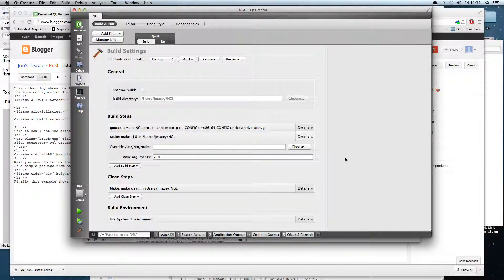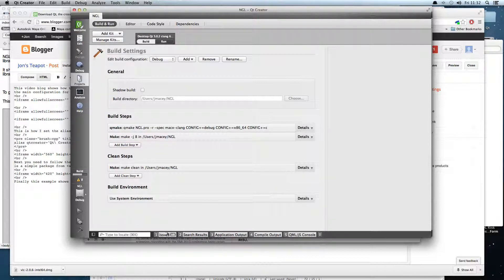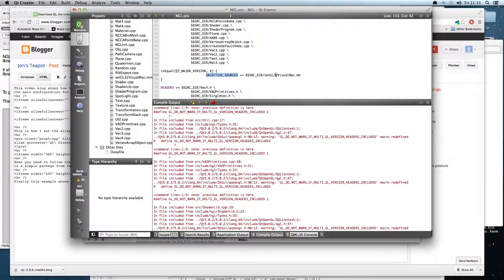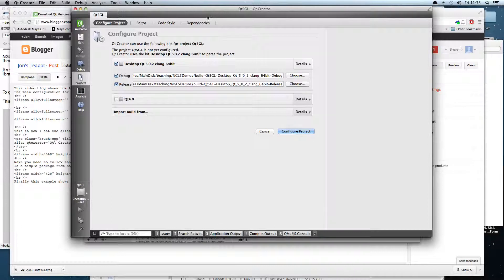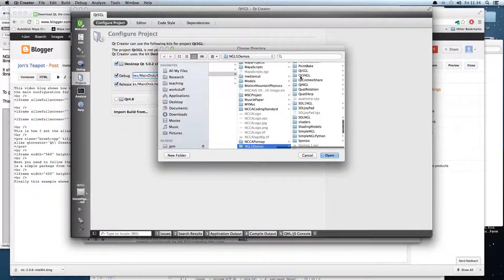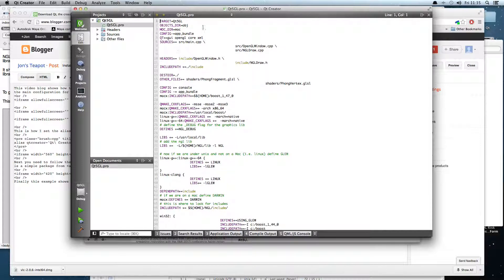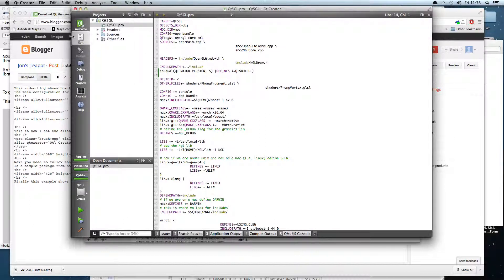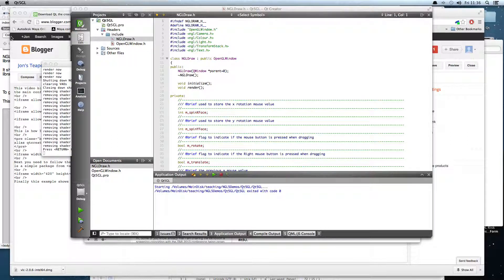How To install Qt / NGL on a new Mac Pt6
This video show how to install NGL and Qt / Developer tools on a new Mac and shows a preview of the new Qt5 based build